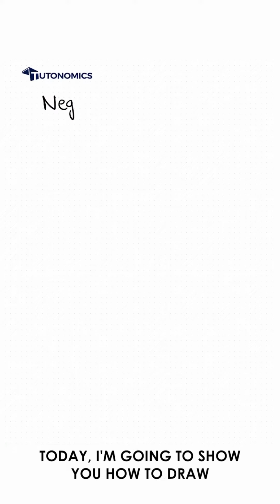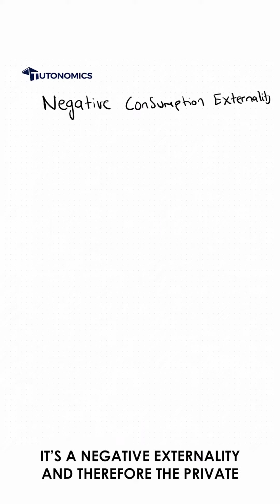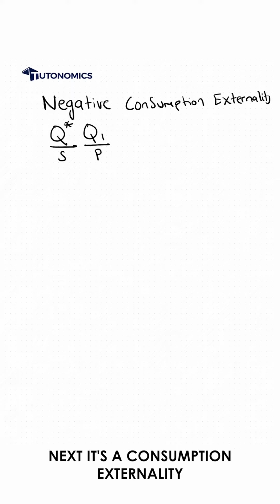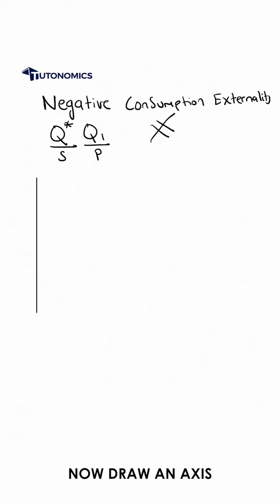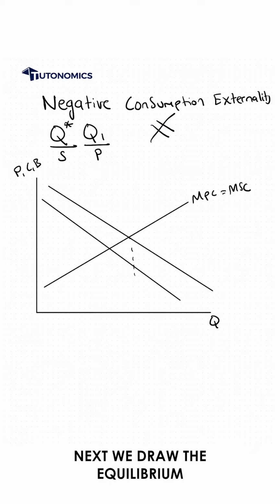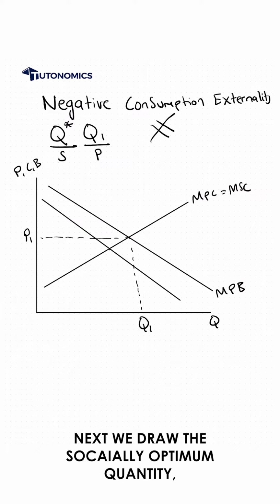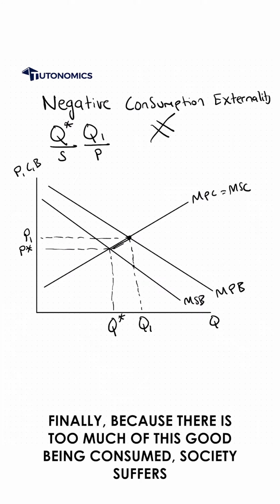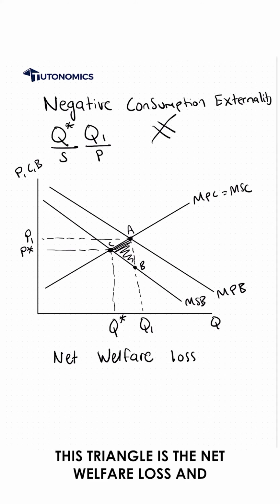A Level Economics: Negative Consumption Externality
Easy to follow Tutorial showing you how to draw a Negative Consumption Externality Diagram